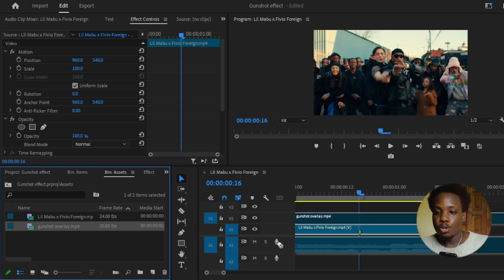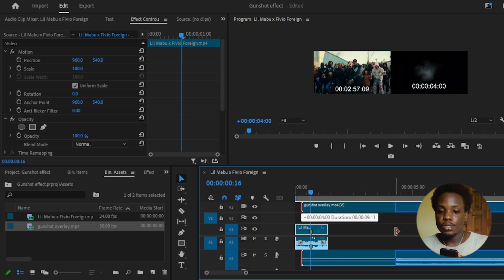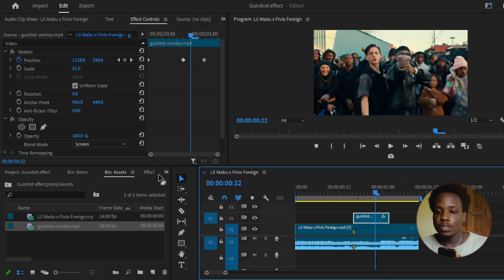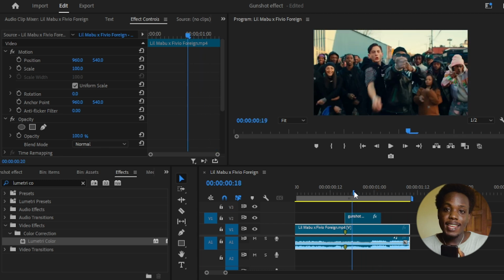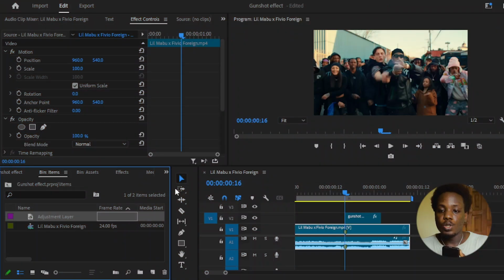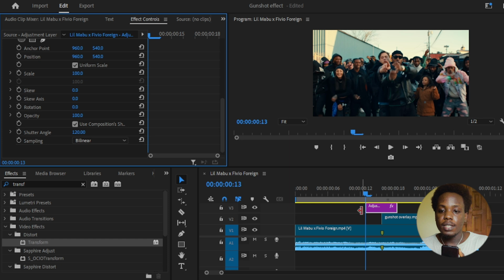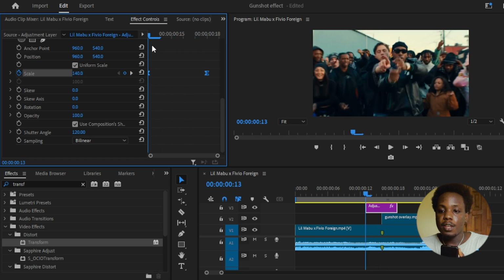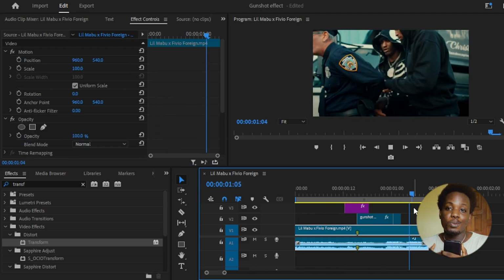Gunshot Effect in After Effects -- Free Preset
Learn how to create a clean gunshot (finger gun) effect using a free gunflash overlay and shake preset. Quick tutorial, simple steps, and easy to use in any edit. Hope you enjoy the video.